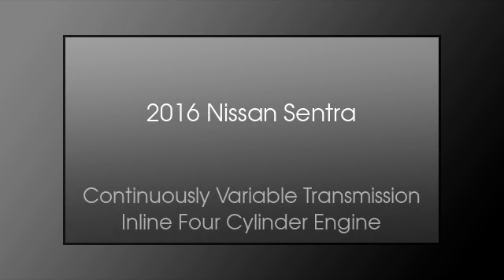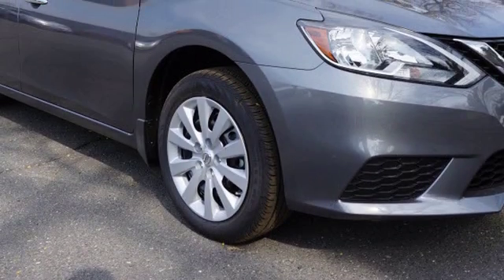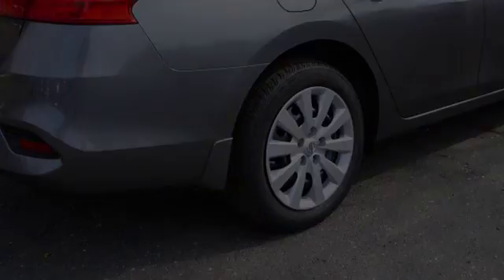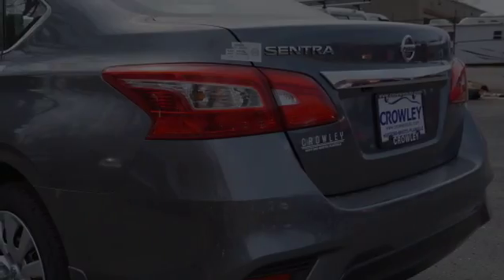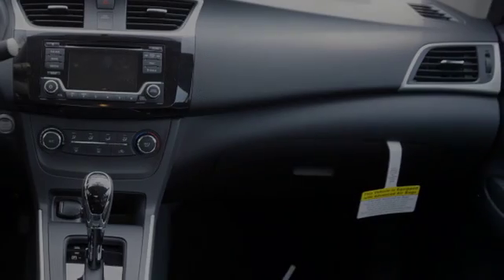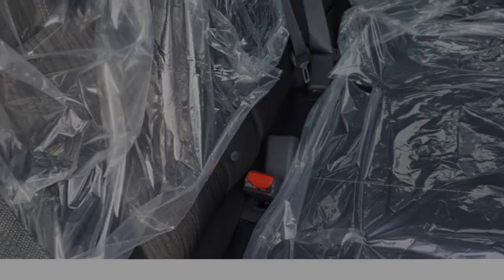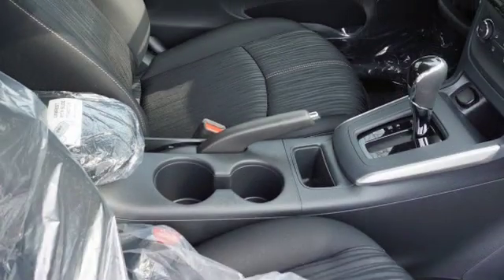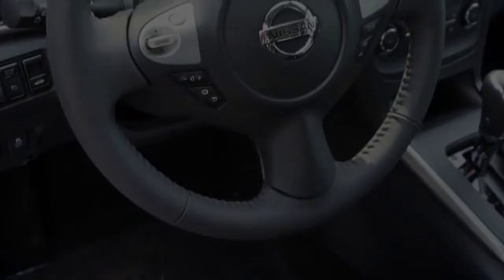2016 Nissan Sentra